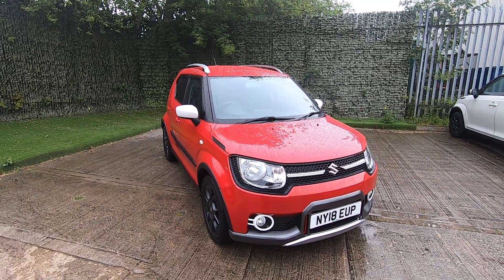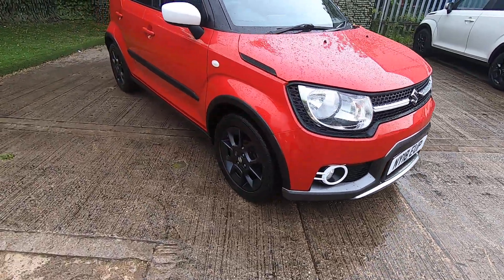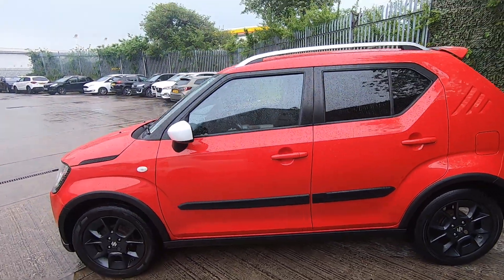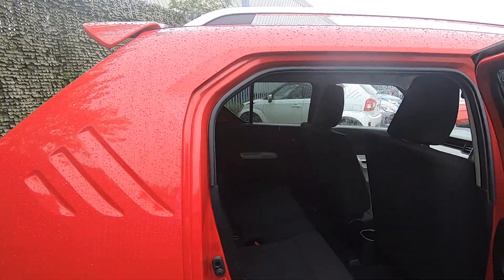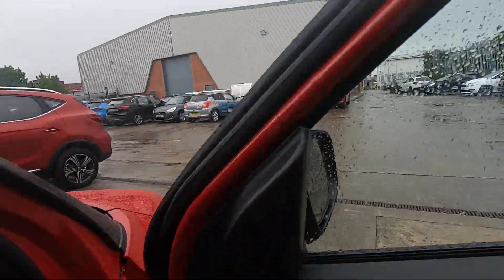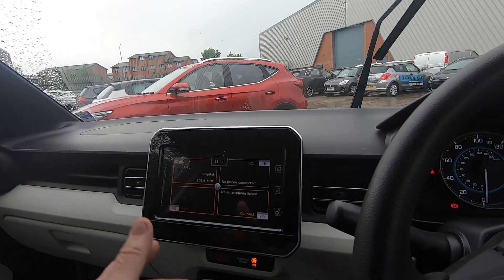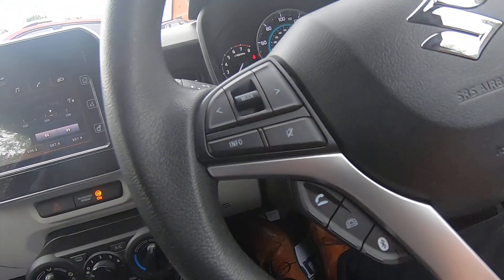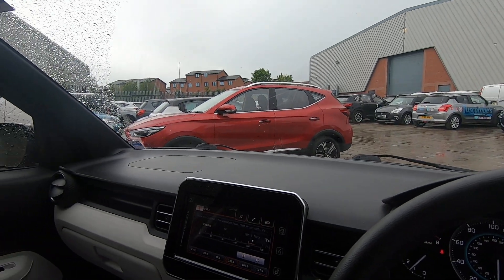2018 Suzuki Ignis Adventure Walkthrough